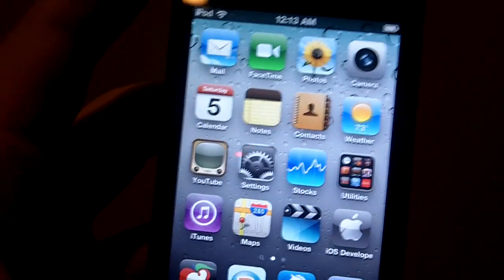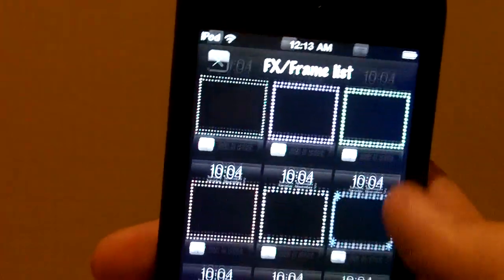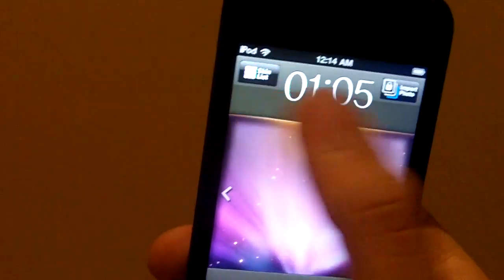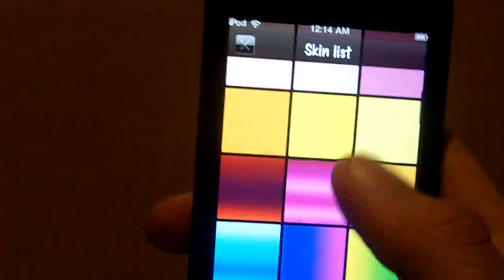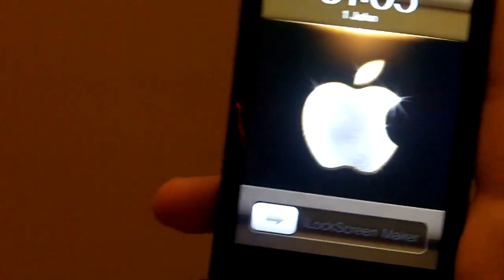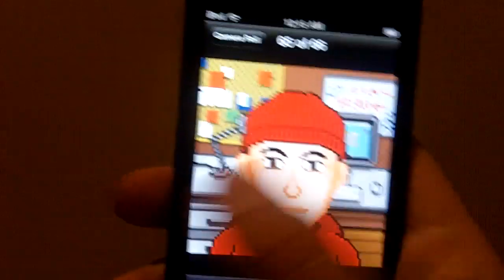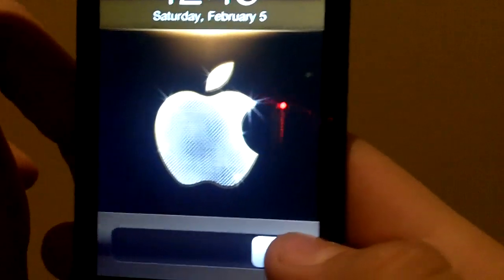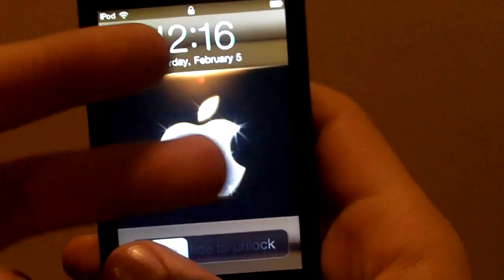how to make a lock screen theme (no jailbreak)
The app is called ilock basic
this does not require to be jailbroken it is an app in the app store.